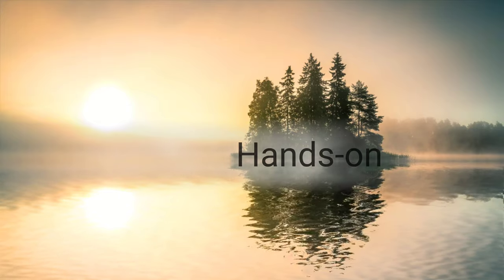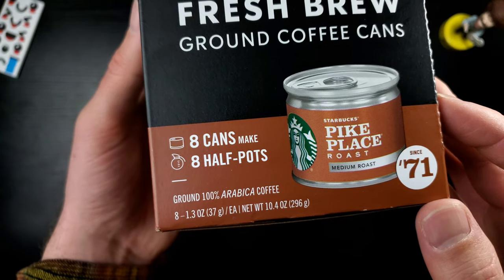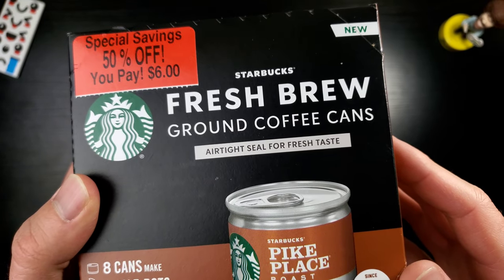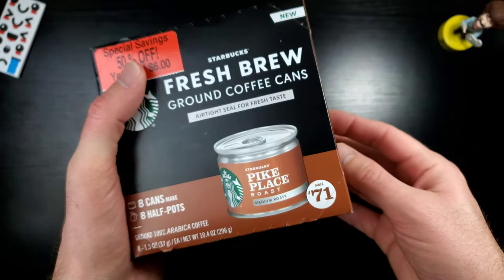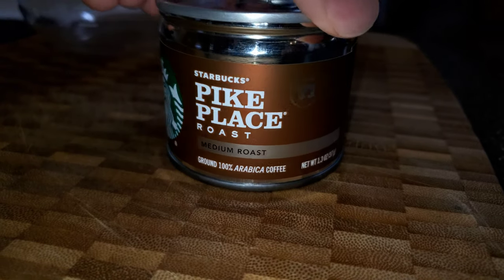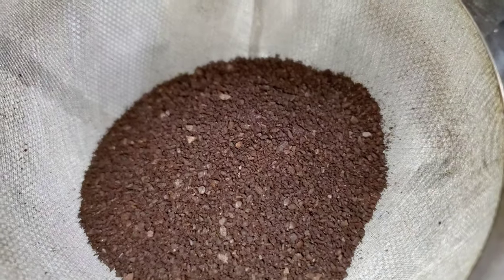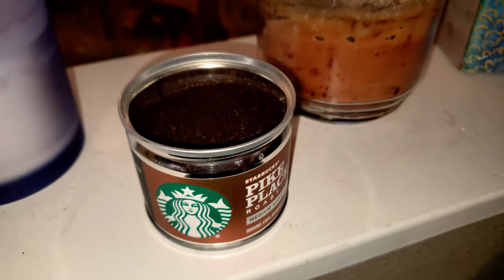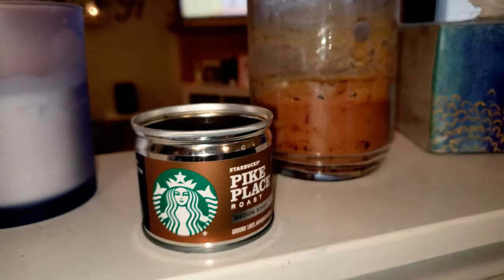A Coffee Review ☕Starbucks Fresh Brew Cans (Pike Place) "Ground" 2021 #71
This is the first of many full comprehensive reviews of Starbucks Fresh Brew can pike place roast...so watch and enjoy the show 😀